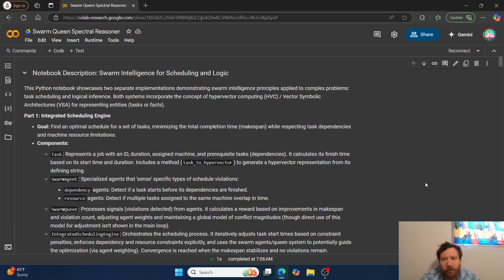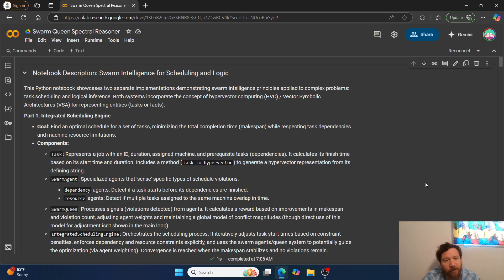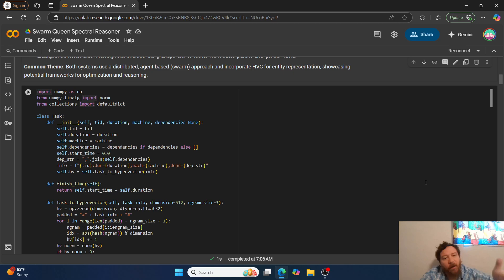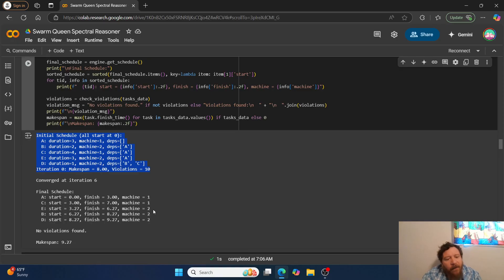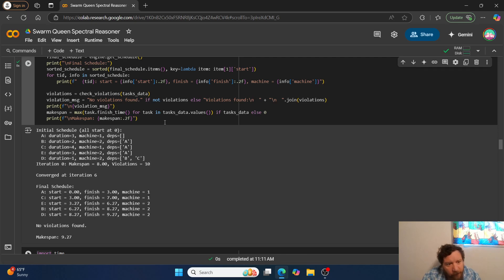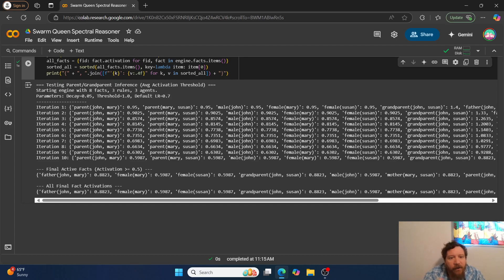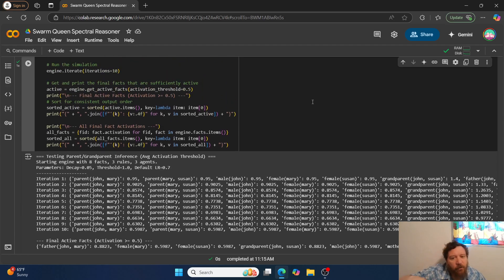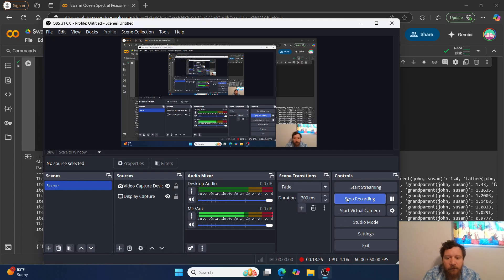Swarm Queen Spectral Reasoner